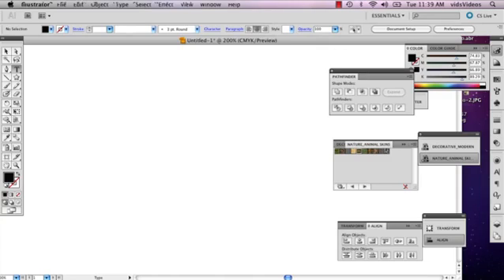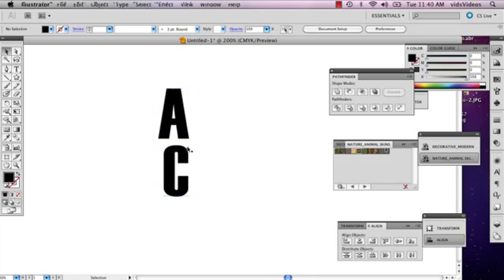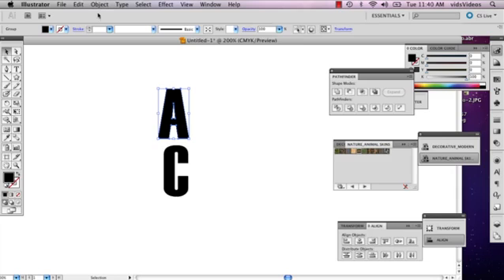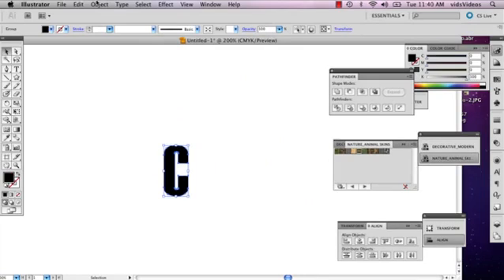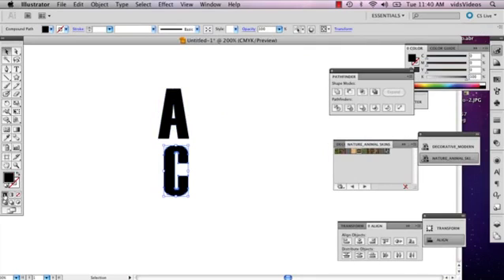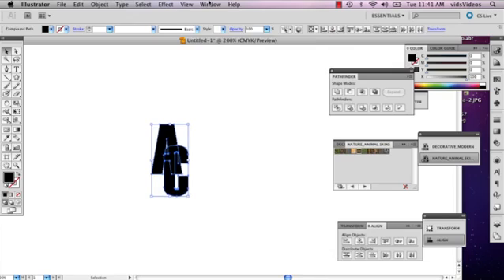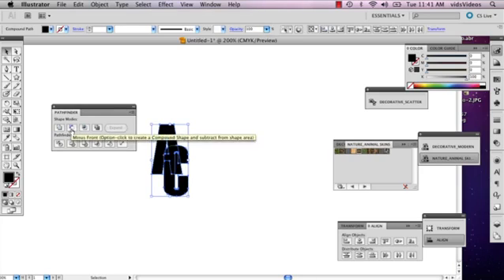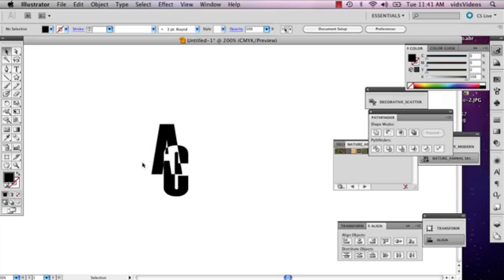How to Combine Letters in Illustrator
How to Combine Letters in Illustrator. Part of the series: Adobe Illustrator. Combining texts and letters in Illustrator is something you can do through the careful use of the right tool. Combine letters in Illustrator with help from a well-versed web, graphic and illustrative designer in this free video clip.